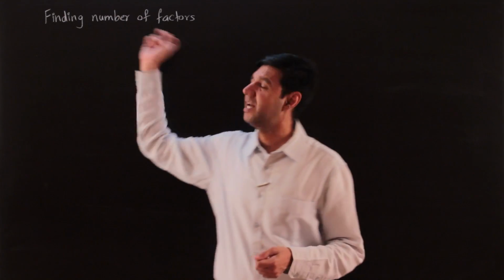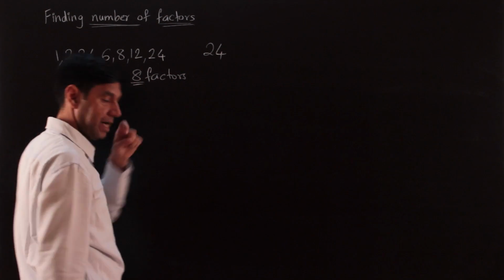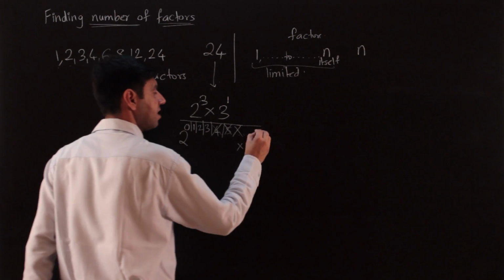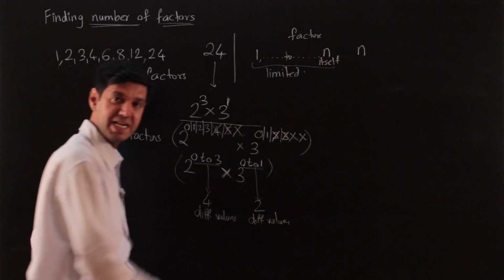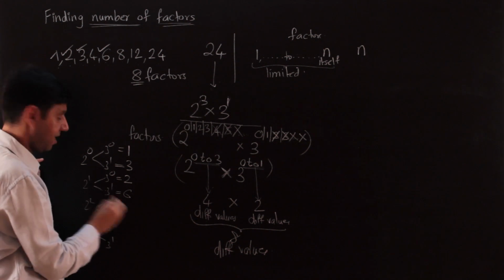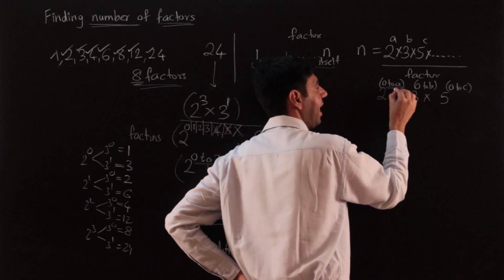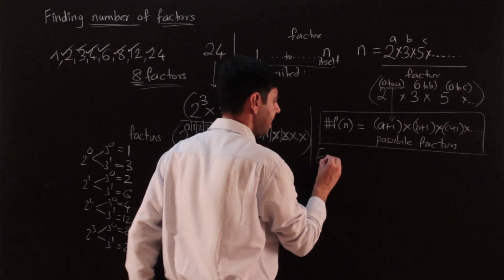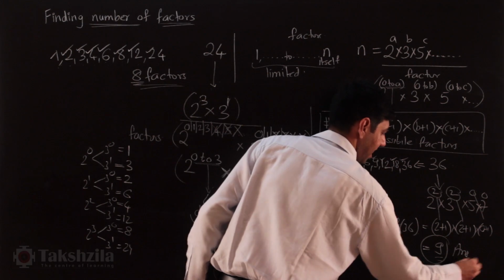No of Factors 1